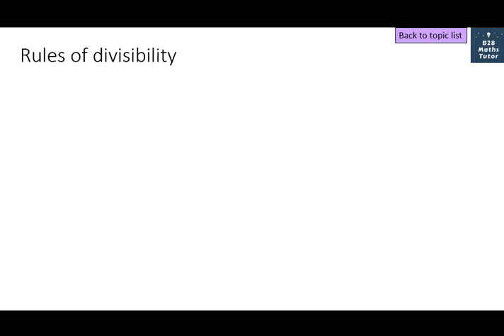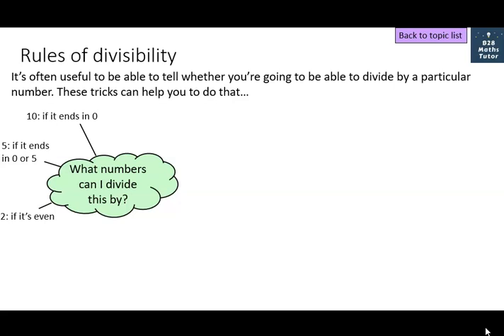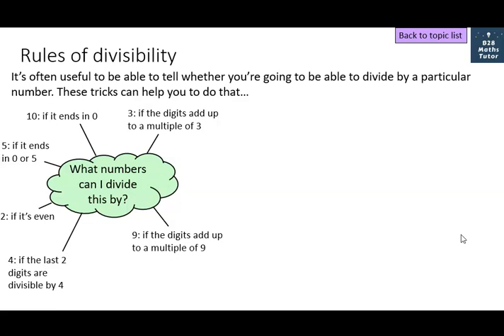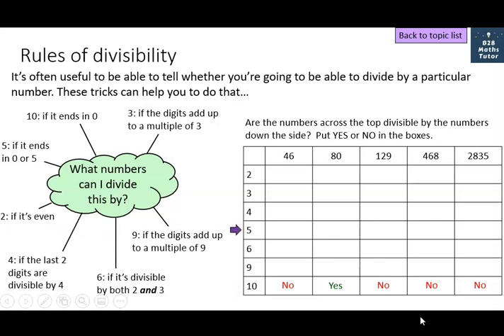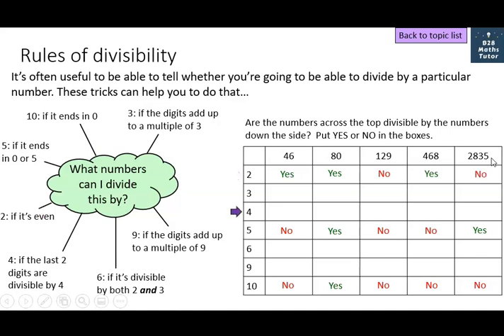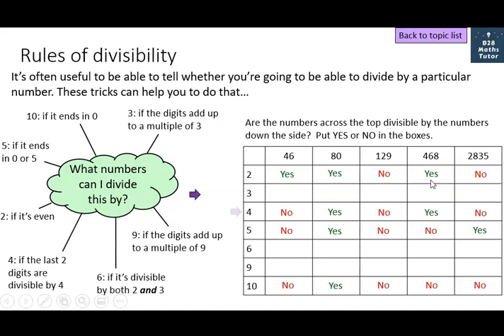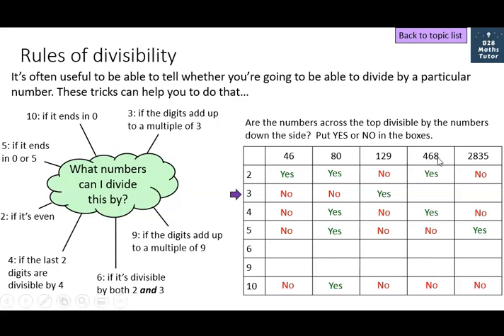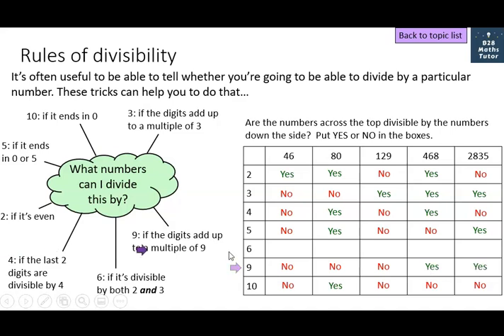Rules of divisibility - What numbers can I divide this by with no remainder?